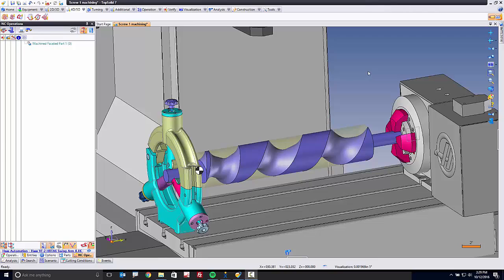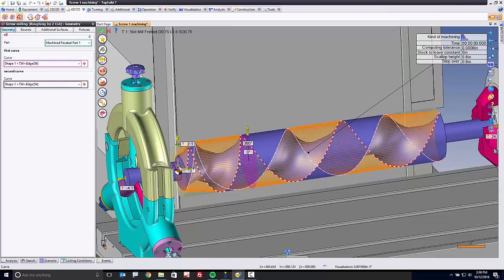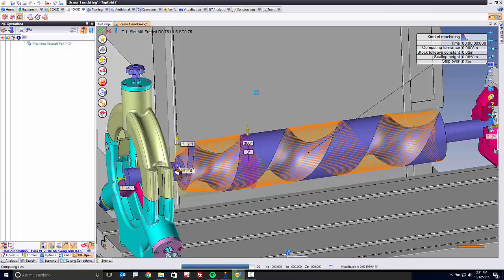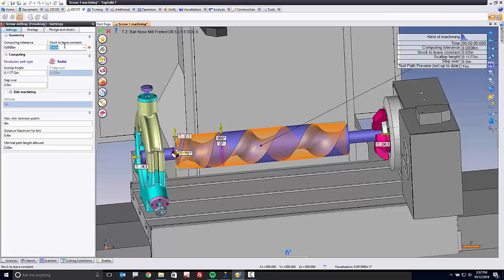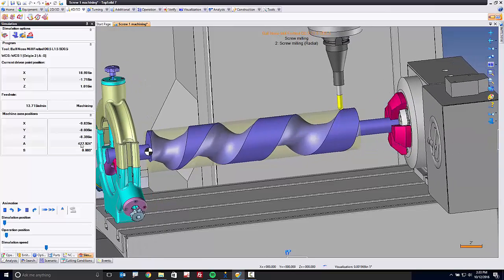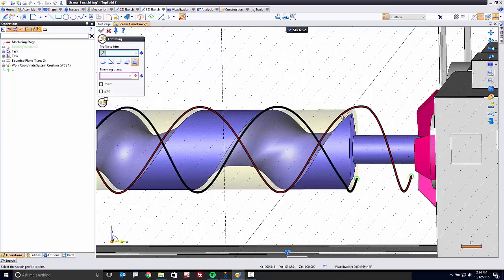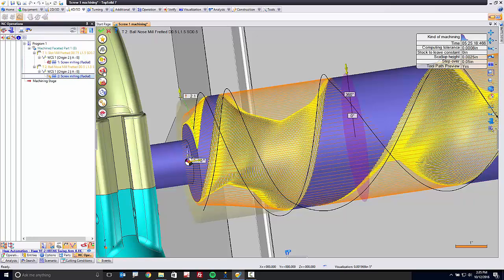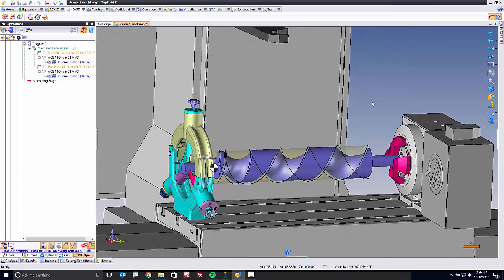TopSolid : Machining Timing Screw 4X